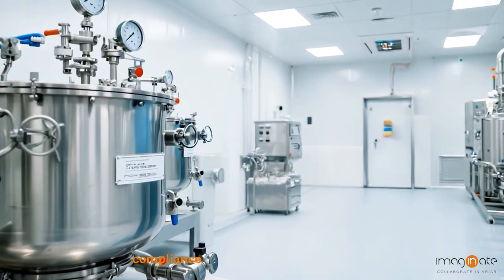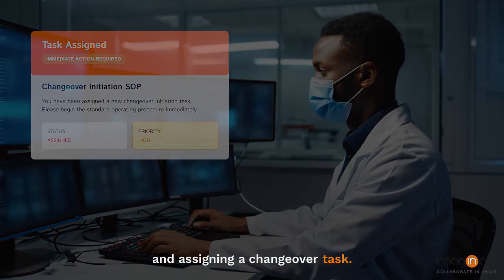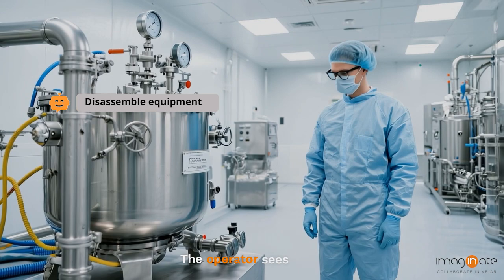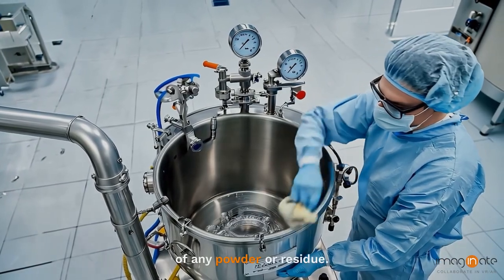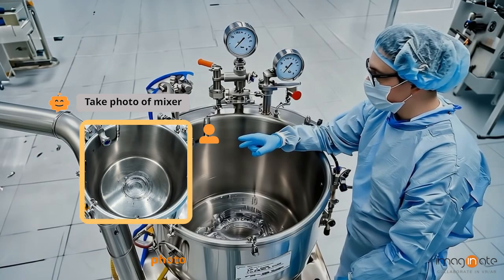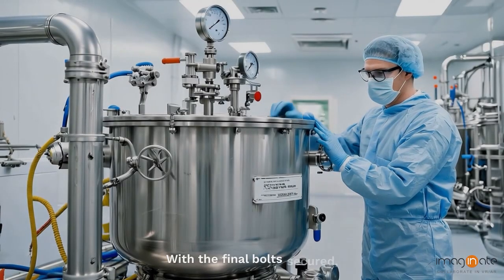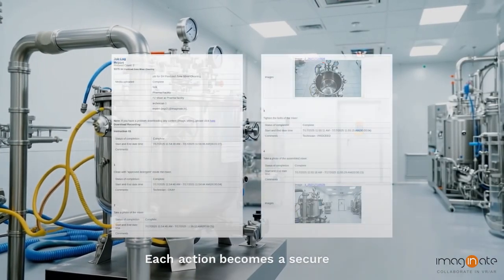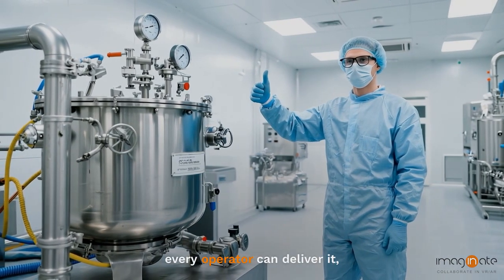AI + XR in Pharma | Smart Glass Solution for Changeover, Inspection and FDA-Ready Audit Trails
A high-impact 2 minute demo showing Assist running on purpose built smart glasses and phones to transform changeover, visual inspection and compliance in pharma production. See how AR, voice, and on-device AI turn complex SOPs into repeatable, auditable work at the point of execution.

🎯 Live AR guidance on ​⁠@RealWearInc ​⁠​⁠@RokidInc like smartglasses  plus mobile fallback for every operator step
🔍 On-device AI verification that visually confirms cleanliness and flags residues in real time
🧾 Automatic job log PDF with timestamps and electronic signatures pushed to enterprise systems such as SAP
🔗 Optional integration with client inspection engines such as B.R.AI.N for deeper anomaly detection
👩‍🏫 Embedded training mode for knowledge transfer from experts to new hires via step playback and practice runs

Why this matters to pharma quality & compliance teams

• Reduce manual changeover and inspection errors and increase first-time right execution
• Create tamper resistant, FDA ready evidence trails for audits and regulatory inspections
• Shorten onboarding time by converting expert knowledge into repeatable AR SOPs
• Scale consistent quality across sites while keeping operators hands free and focused

Video highlights

 • Operator follows photo and AR overlays to complete sanitation and format change steps
 • Voice driven workflow and hands-free confirmations
 • AI verifies each completed step and generates the final PDF job log
 • Backend push into SAP demonstrating traceability and batch record readiness